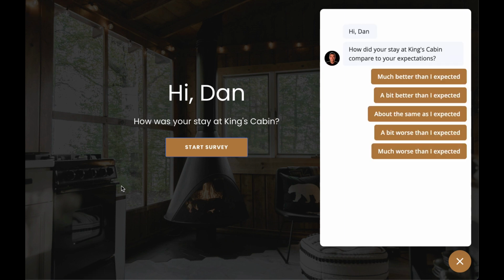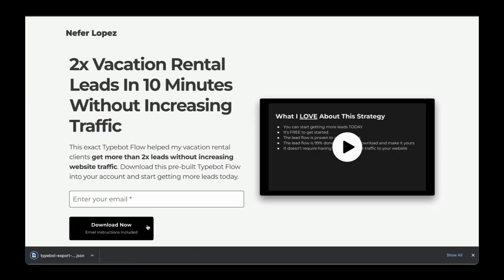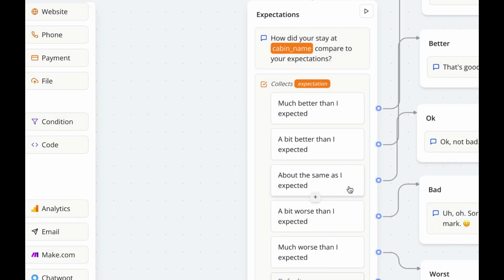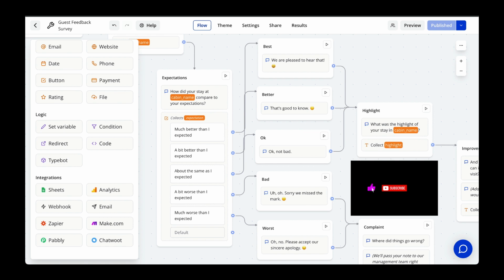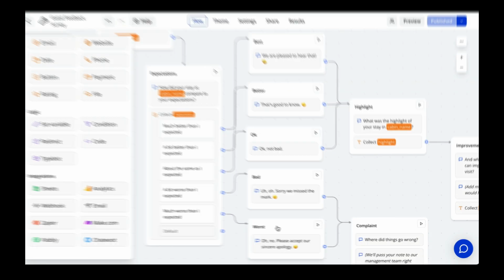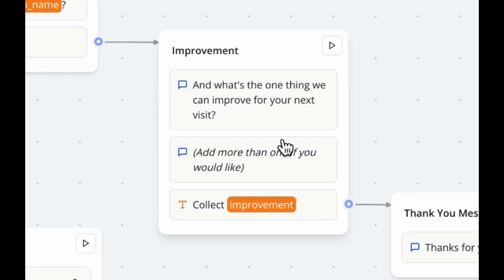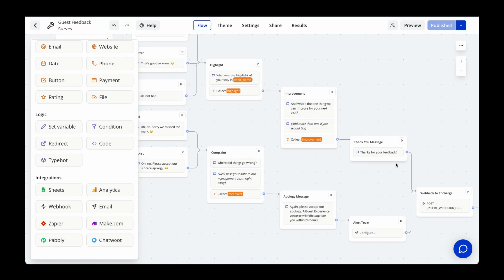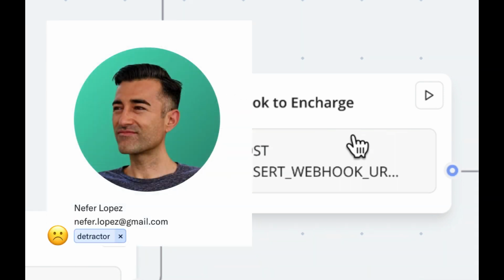Guest Feedback Survey Overview in Typebot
Guest feedback could be your marketing secret weapon. It's a HIGH value, LOW cost method to kickstart your marketing flywheel for your vacation rental business. In this video, I show you how a simple guest feedback survey can help you identify your happy (and not so happy) guests and how to followup accordingly with an automated process that will save you time so you can focus on delivering extraordinary experiences for your guests.